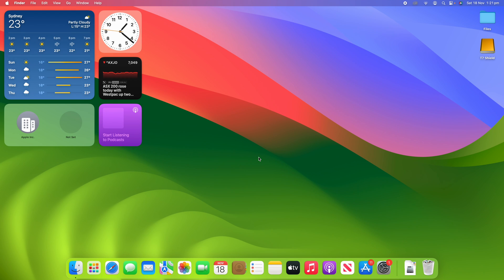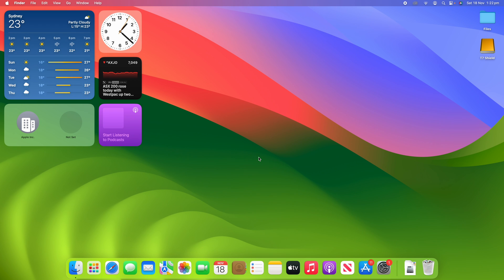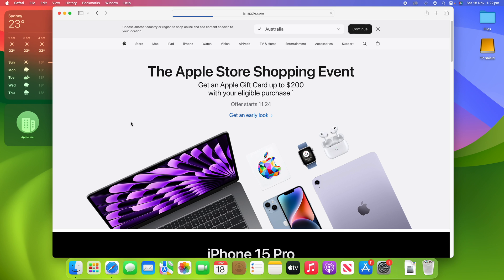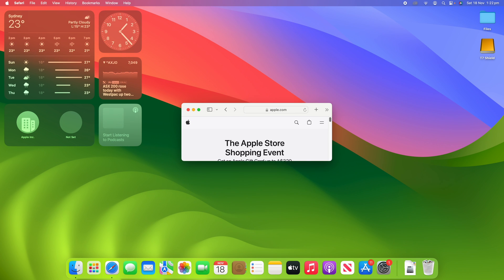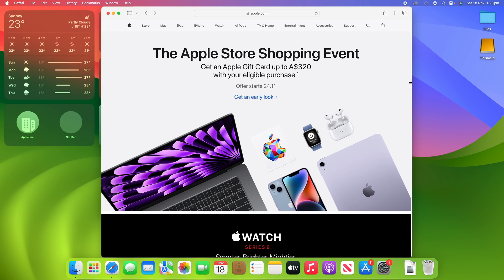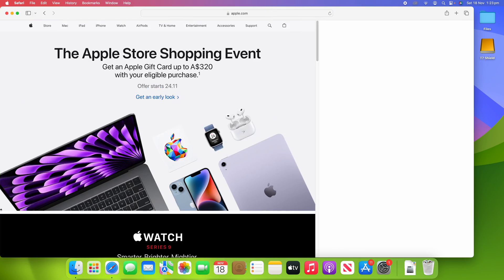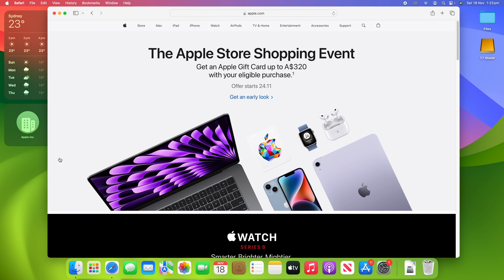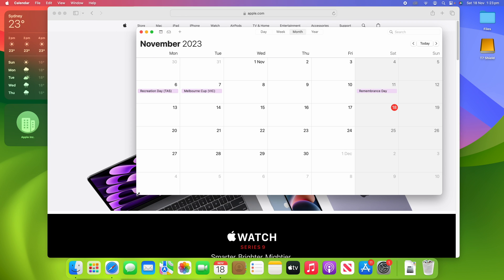How to Resize a Window from the Centre on macOS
In this video, I will be showing you how you can resize windows on macOS from the centre, rather than from the corners. All it requires is a simple press of the option key while resizing, and it works just like that.